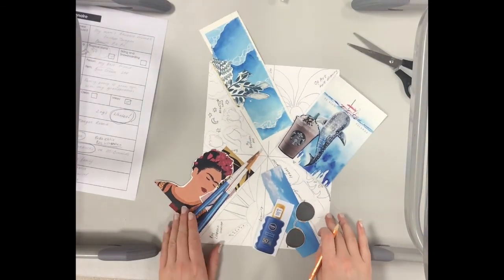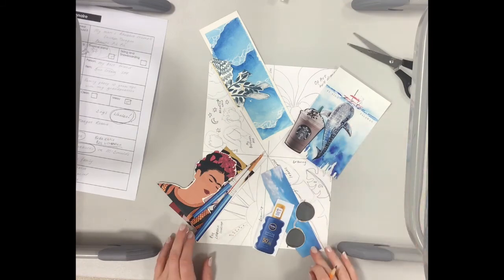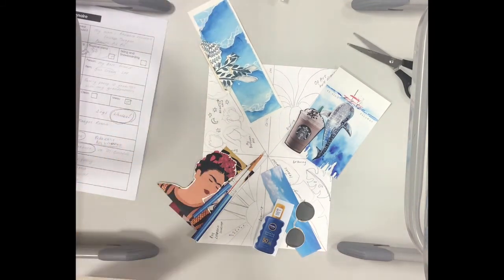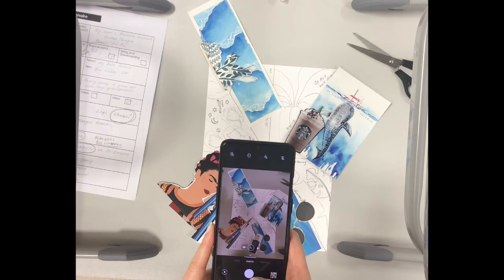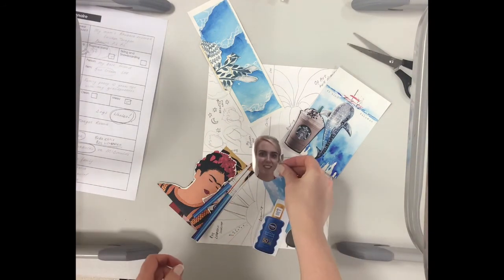Designing your this is me poster